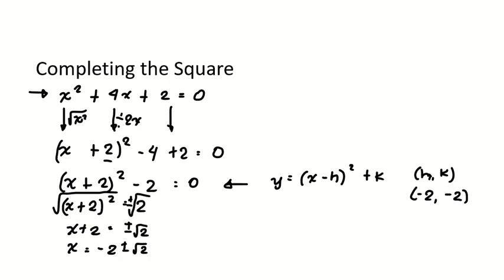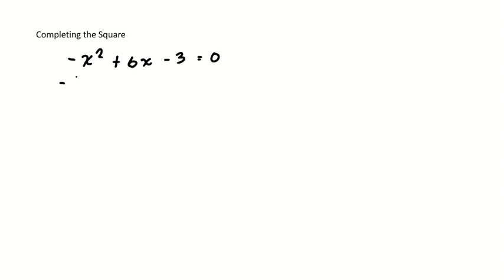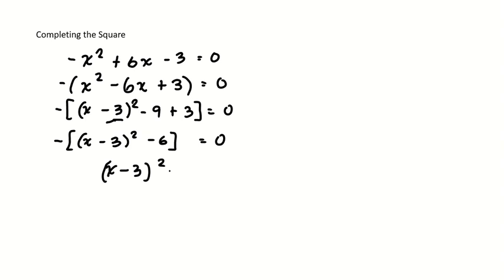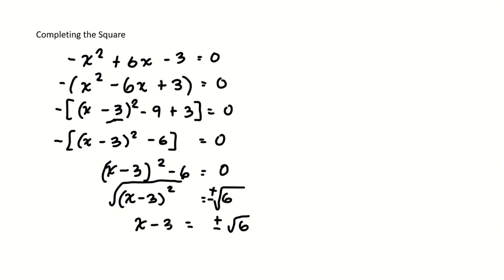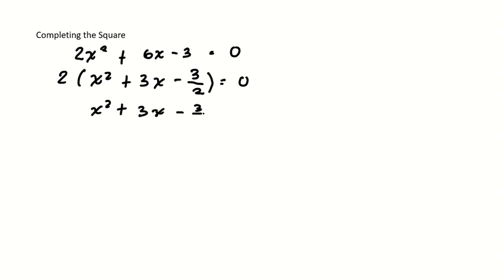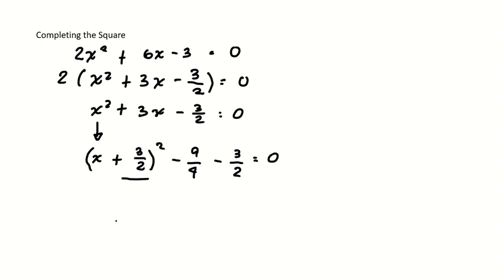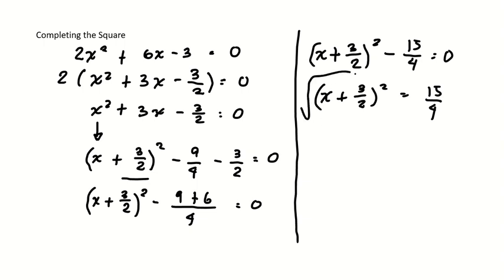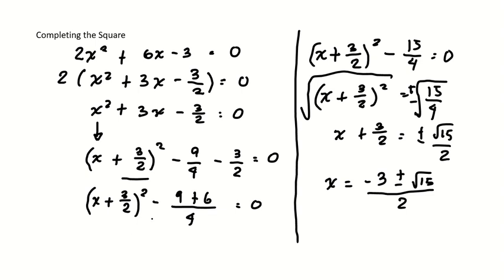Completing the Square Part 2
Completing the Square - the second-degree (x aquared) term has a coefficient other than positive 1